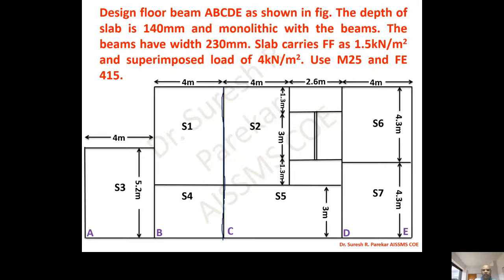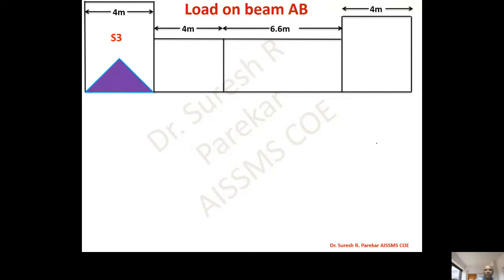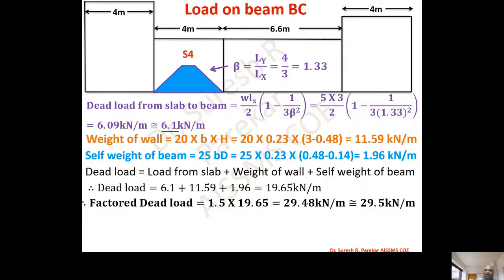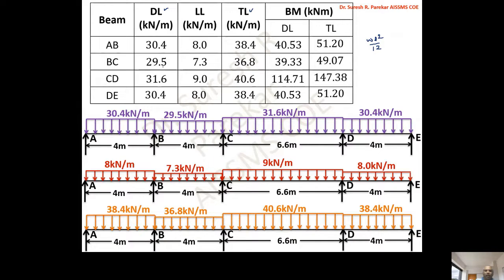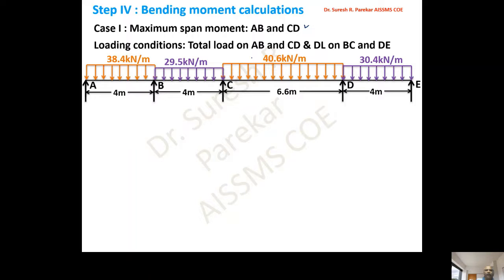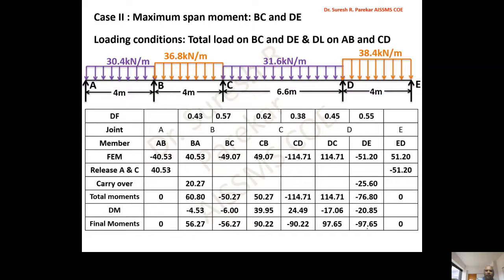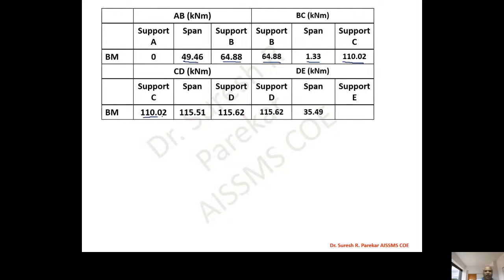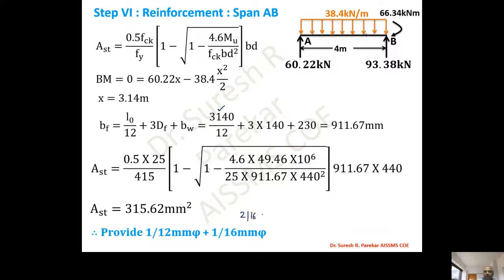Continuous Floor beam Problem